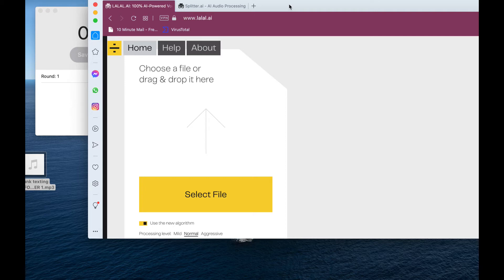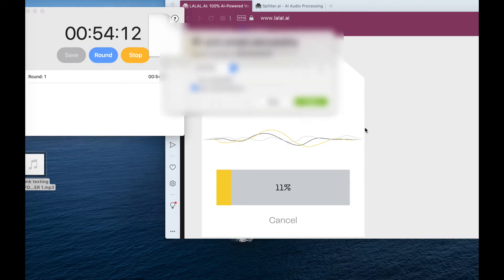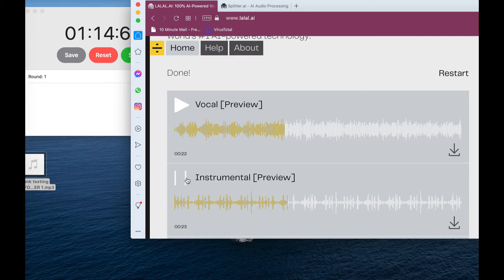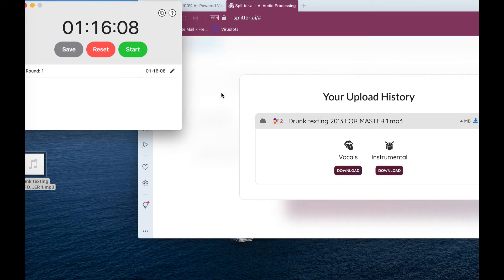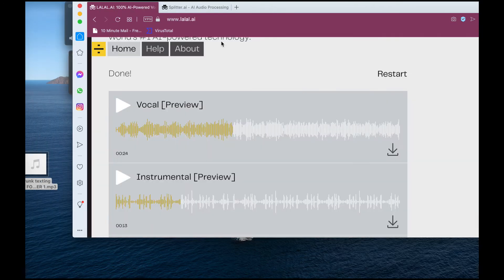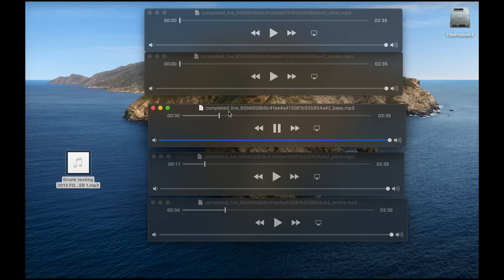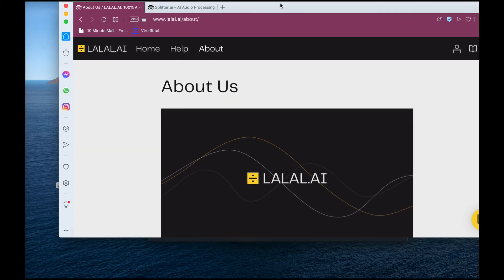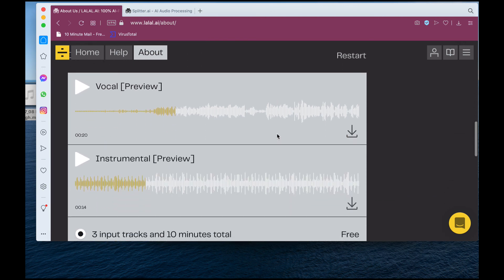splitter ai vs lalal ai audio to instrumental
In this video I'm going to compare two websites that use AI software that claim they can turn any audio file into individual instruments.